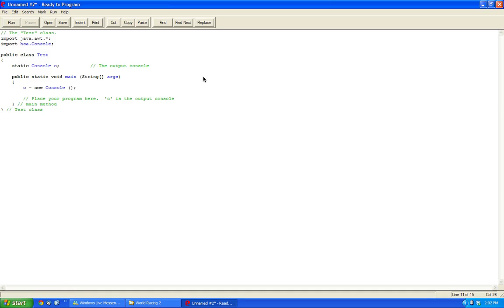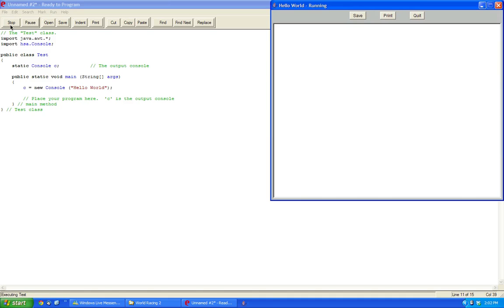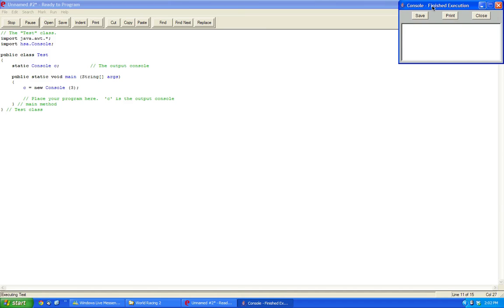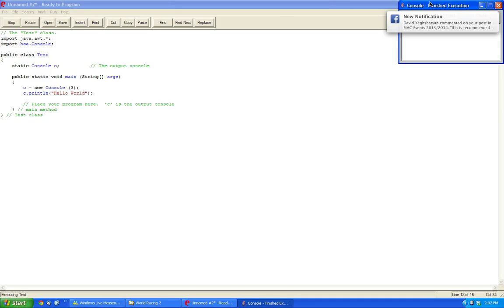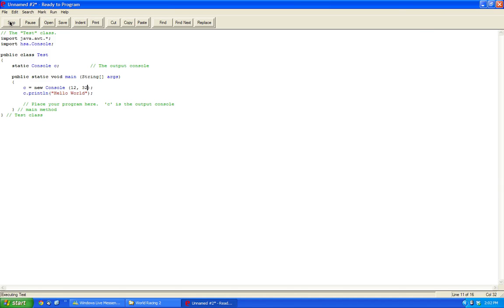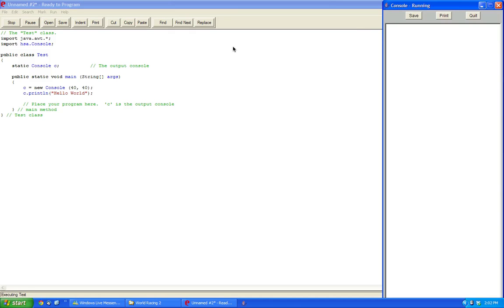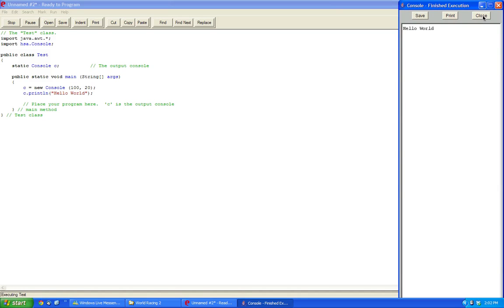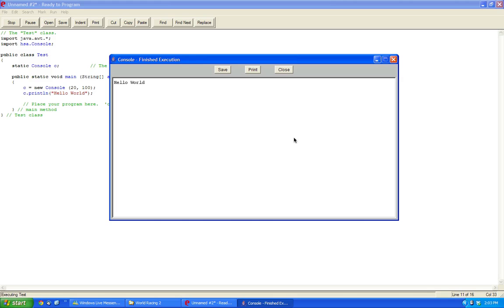Ready to Program Java Tutorial: Console Overloads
Learn about Console overloads with in the hsa Console library! These are especially useful when designing professional, graphic intensive applications.